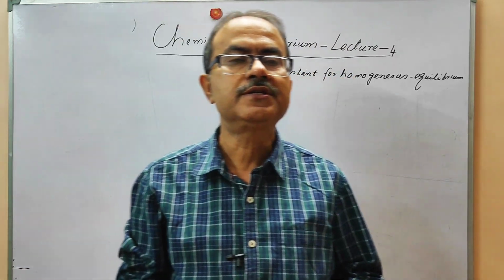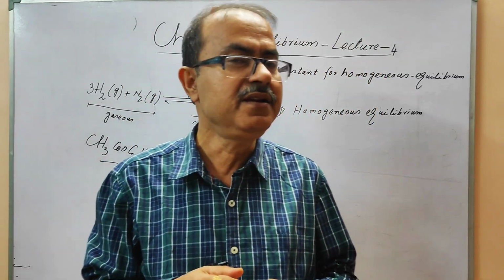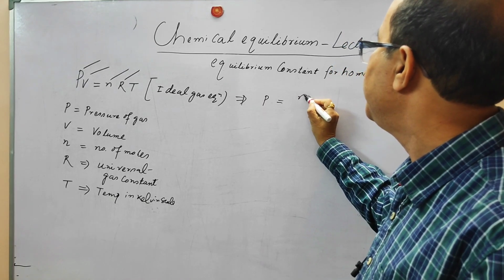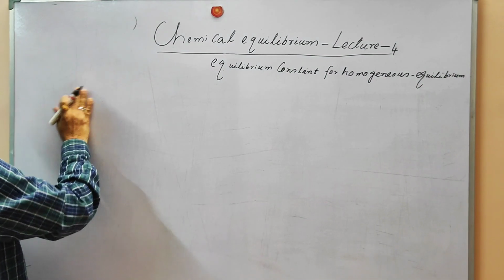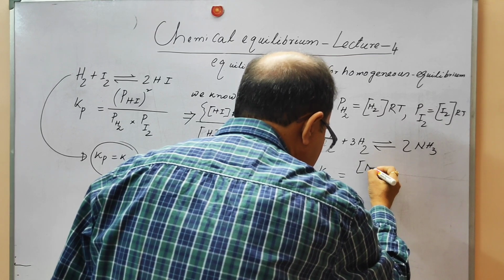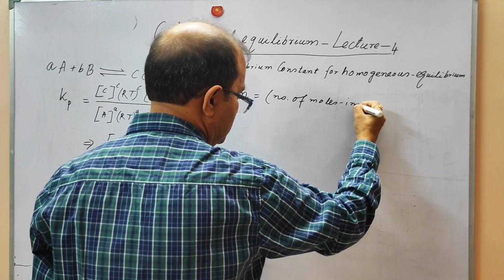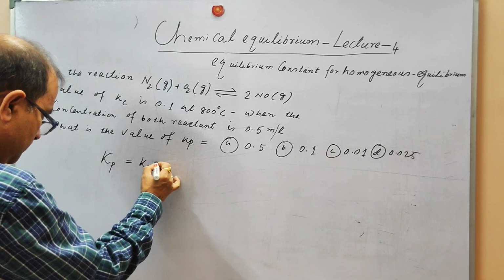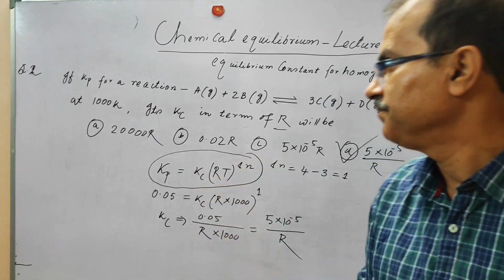Chemical Equilibrium class 11 chemistry Equilibrium constant for homogeneous equilibrium NCERT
In this lecture we had discussed about the relationship between the kc & kp  in  the homogeneous equilibrium along with some important numericals.